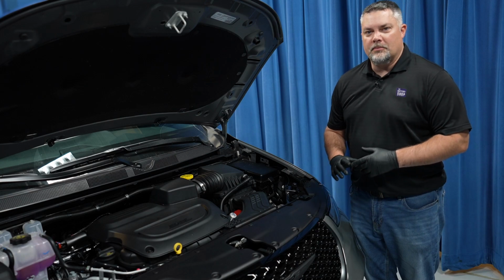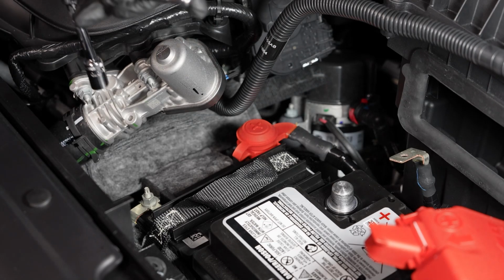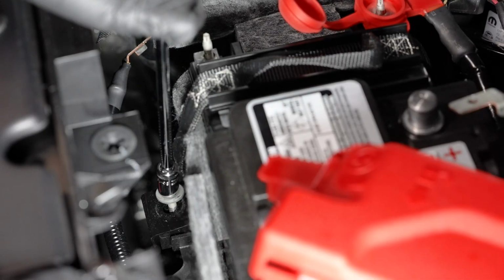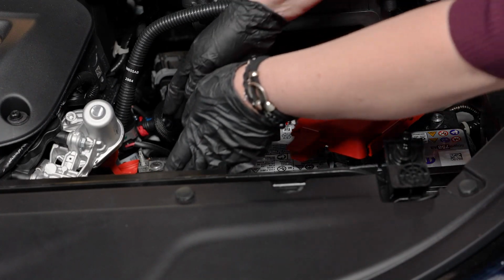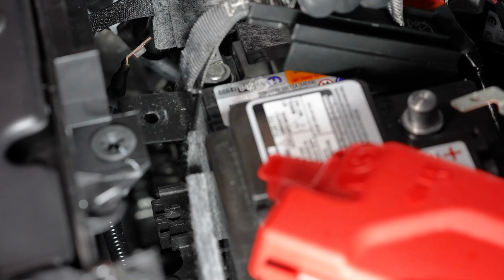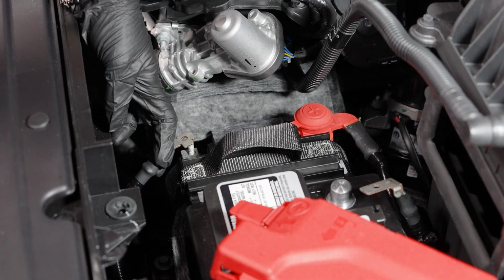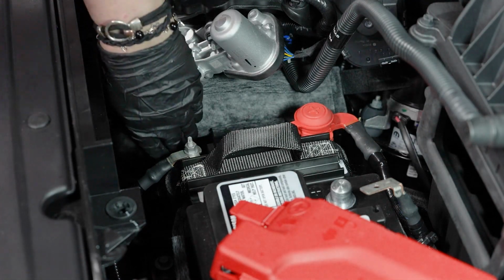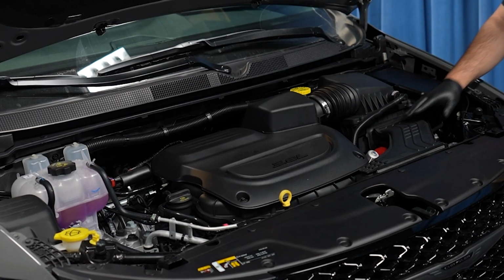Chrysler Pacifica (2017-2025) - Auxiliary Battery Install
Learn how to install an auxiliary battery in a 2025 Chrysler Pacifica. We’ll show you how to replace/change/remove with simple tips and tricks to help get you started!

Tool List:
10mm socket and wrench
13mm socket, wrench and extension

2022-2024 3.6L V6 Auxiliary = 400 (AUX14)
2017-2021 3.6L V6 for Start-Stop = 400 (AUX14)

Although this video may provide you with the basic procedures, we recommend that you check with the vehicle manufacture's step by step instructions found in service/repair manuals for the vehicle you are working on because some year/model procedures may be different than the vehicle in this video.

Always wear safety glasses and gloves when working with or near batteries.